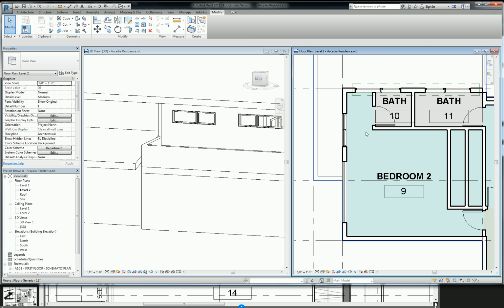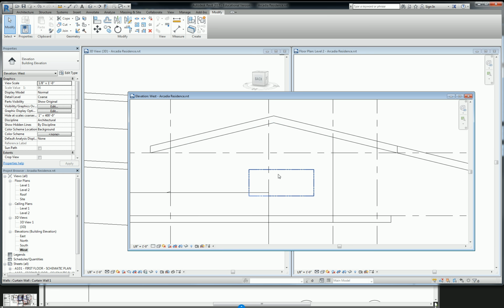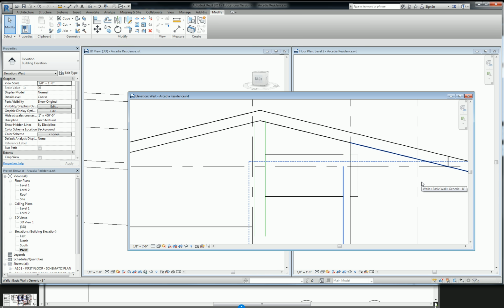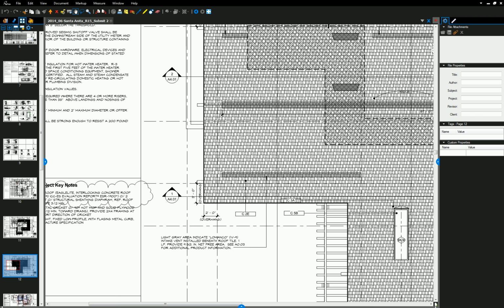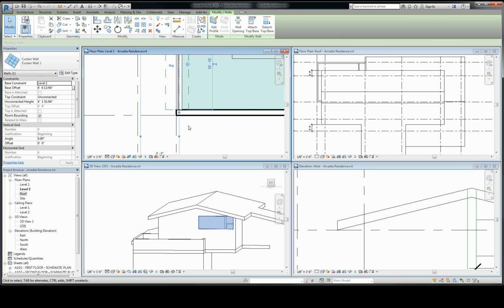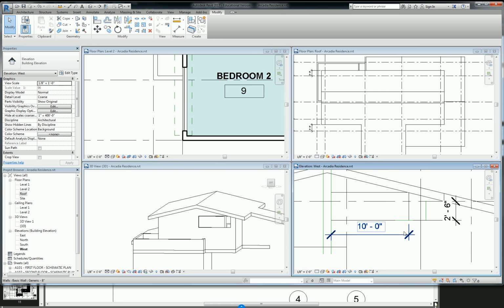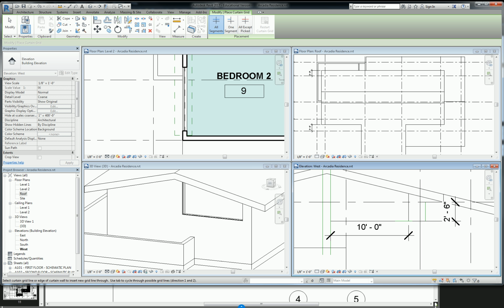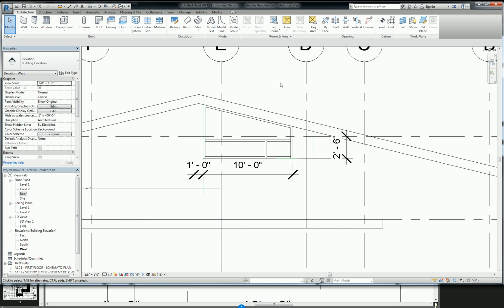All About Revit Custom Curtain Walls and Mullions